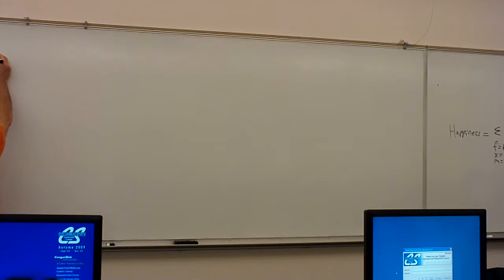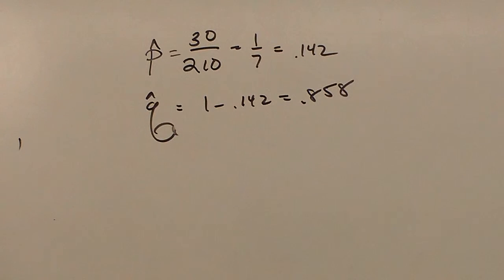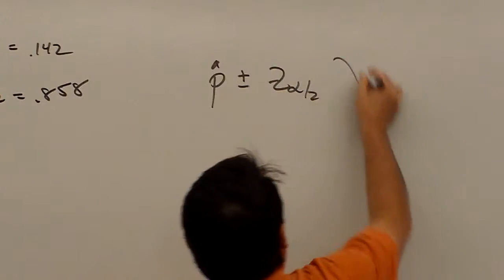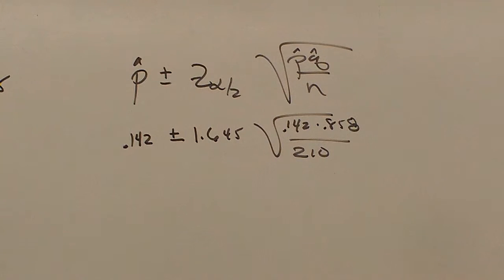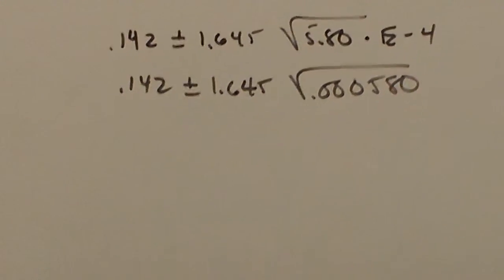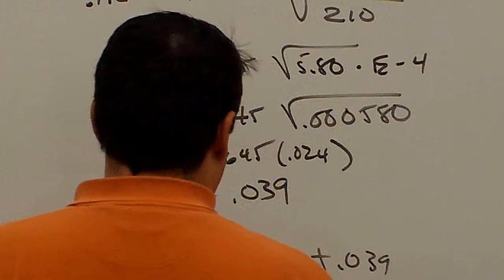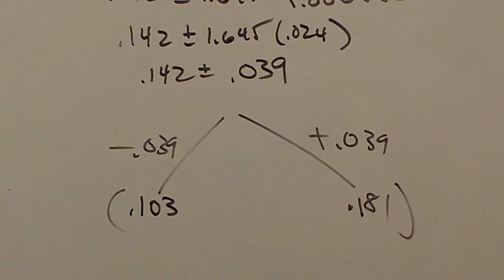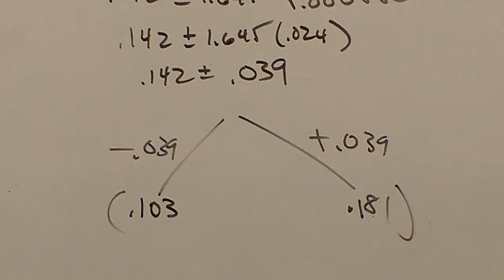stat 135 vexic64 final part 13